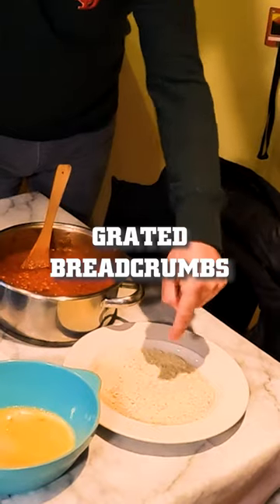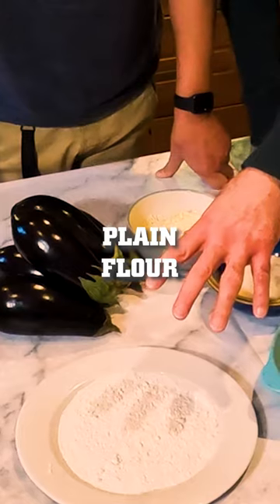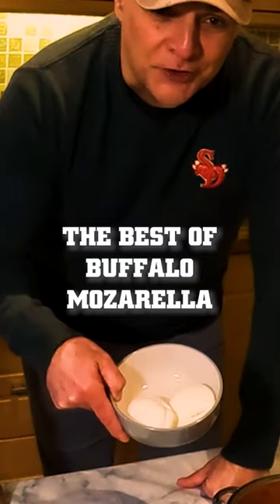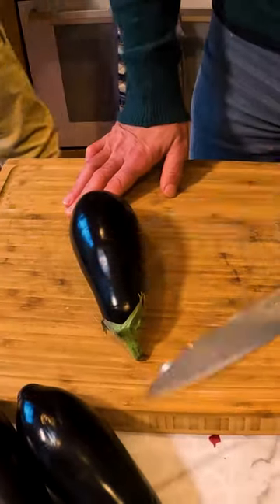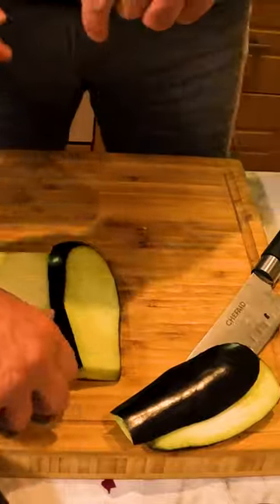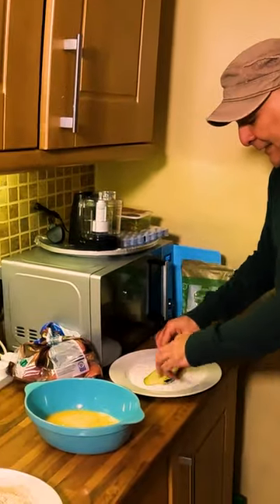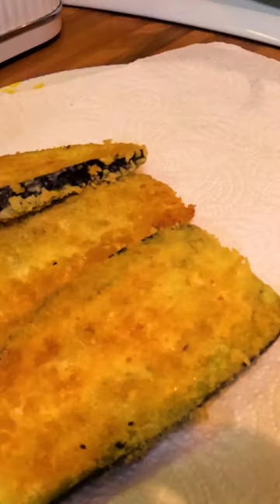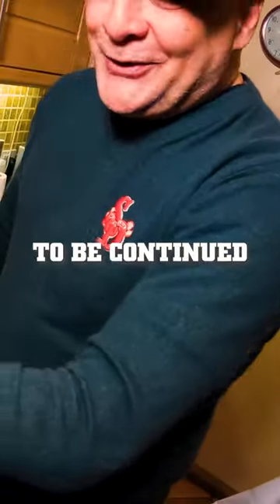Authentic Parmigiana Di Melanzane Recipe - Part 1: Dante and Jools Italian Kitchen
Welcome back to Dante and Jools Italian Kitchen! In this first part we dive deeper into the art of making the ultimate Parmigiana Di Melanzane, a traditional Italian dish that will transport your taste buds to the heart of Italy.

Join us as Dante and Jools, renowned Italian chefs and rock stars with decades of culinary and musical expertise, unveil their secret tips and tricks to achieve the perfect layers of tender eggplant, rich tomato sauce, and gooey melted cheese. From selecting the freshest ingredients to mastering the precise cooking techniques, this comprehensive guide will empower you to recreate this classic Italian dish in your very own kitchen.

Discover the magic behind Dante and Jools' aromatic tomato sauce, simmered to perfection with fragrant herbs and spices. Learn how to prepare the eggplant slices just right, achieving that delicate balance of tenderness and texture. Follow along as they expertly assemble the layers, adding a harmonious blend of mozzarella and Parmesan cheese that will have your senses tingling with anticipation.

Whether you're a seasoned chef or a culinary enthusiast, this step-by-step tutorial will guide you through the process, ensuring a successful outcome and a symphony of flavors. Expand your culinary repertoire and impress your friends and family with an authentic Italian masterpiece that celebrates the essence of Italian cuisine.

Unlock the secrets of Parmigiana Di Melanzane with Dante and Jools in this captivating episode of Dante and Jools Italian Kitchen. Get ready to embark on a gastronomic adventure that will leave you craving for more.